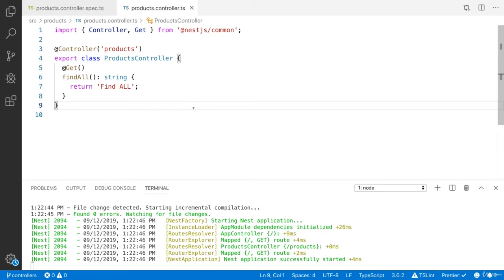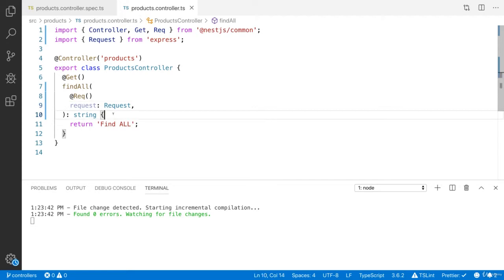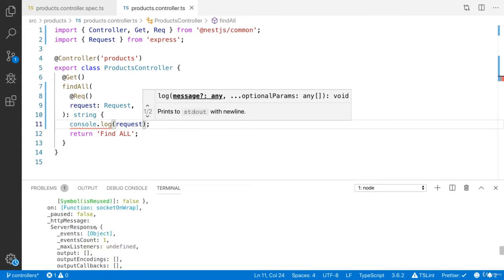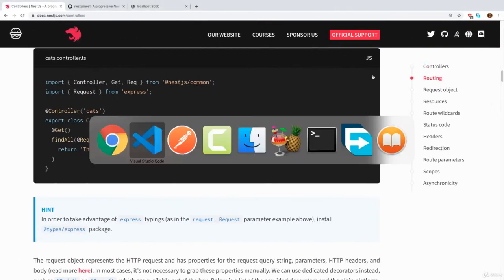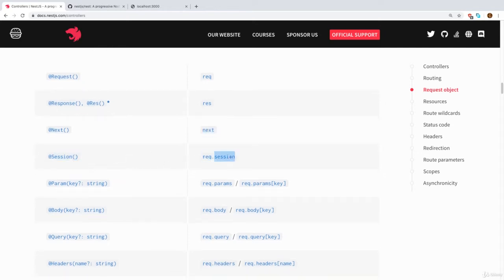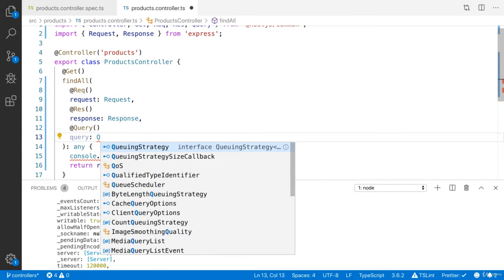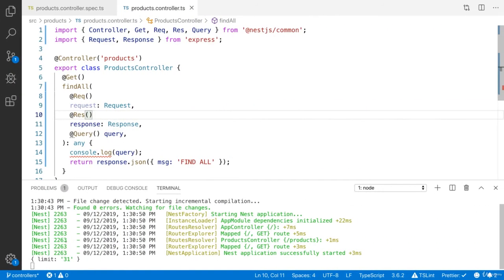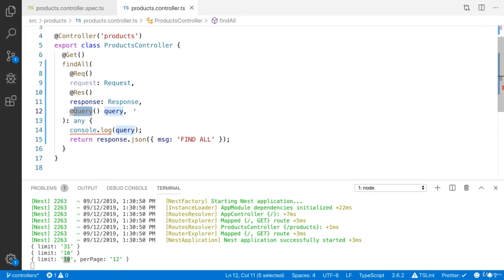LESSON 3 - Access Request Object